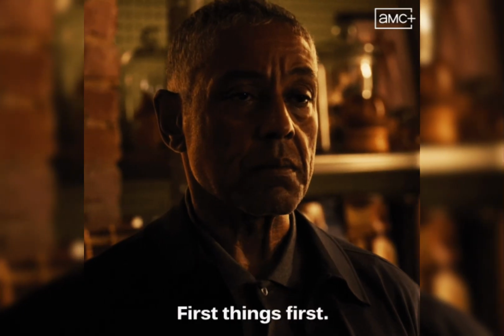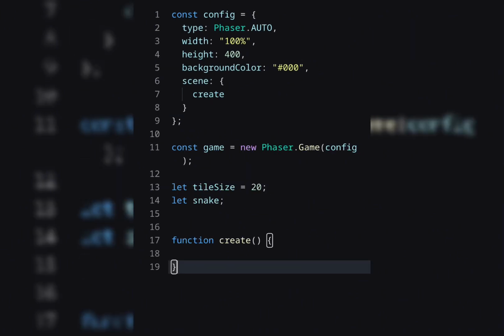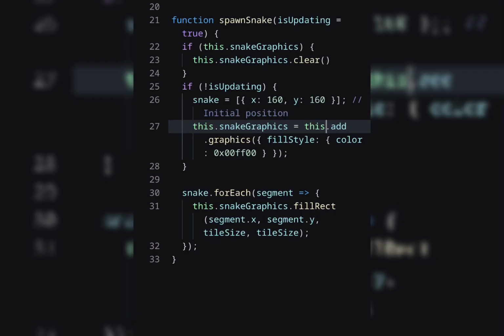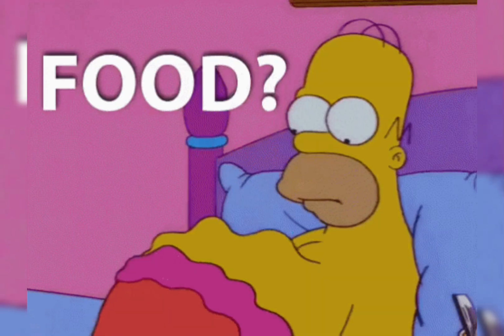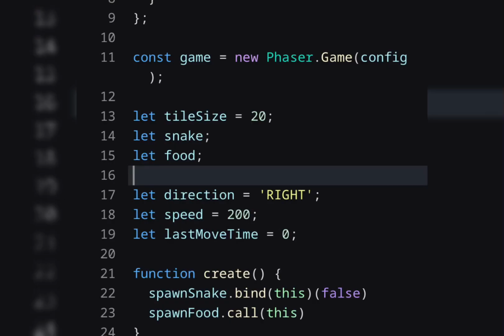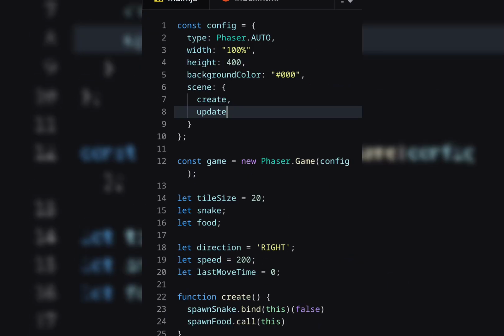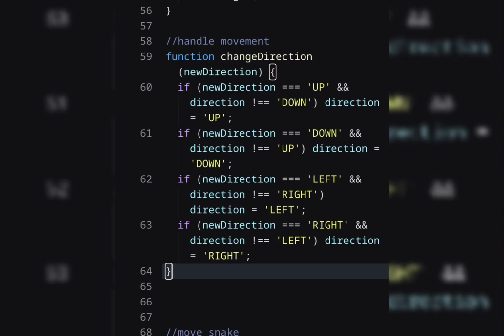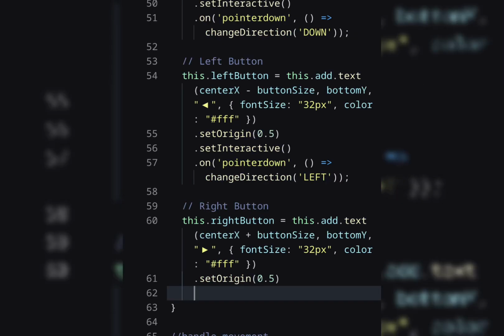Can You Create games on a Phone?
Ever thought about coding on your phone? In this fun series, I’ll show you how to build games like Snake using just your smartphone! We’re kicking off with Part 1, where we set up the basics with SPCK Editor, HTML, JavaScript, and Phaser. Follow along, and let’s create something awesome together!